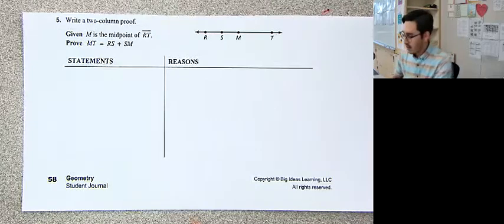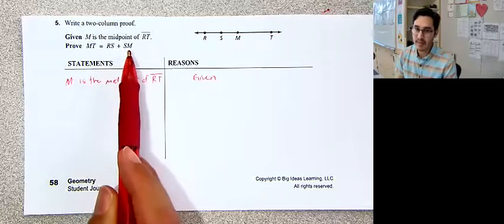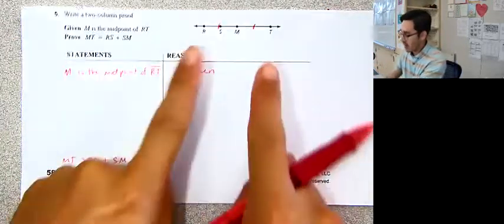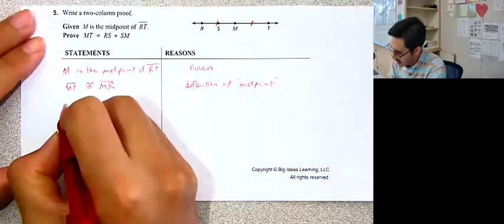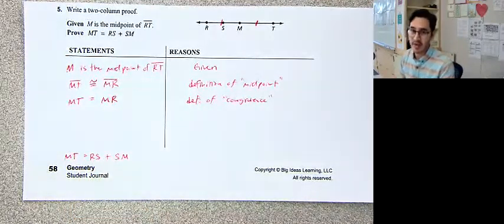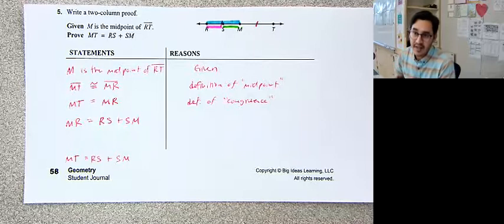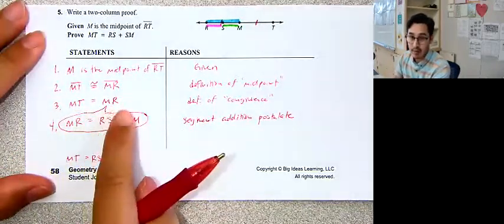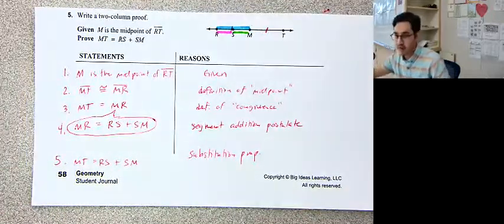Geo 2.5 ex5